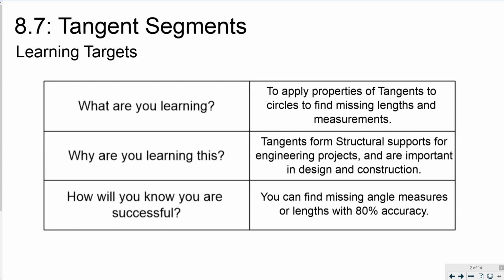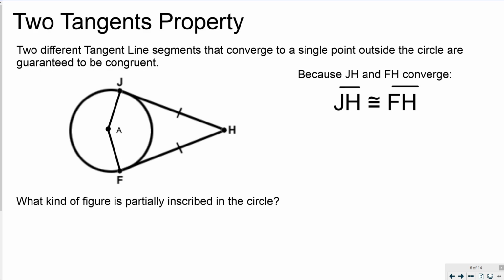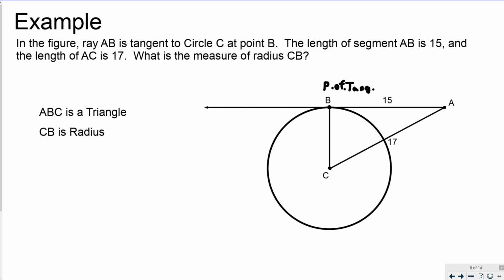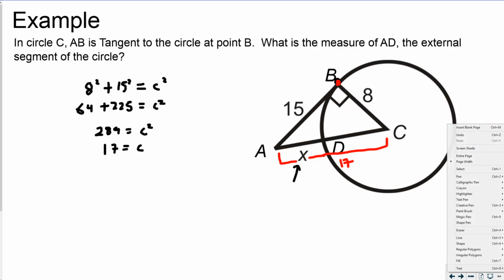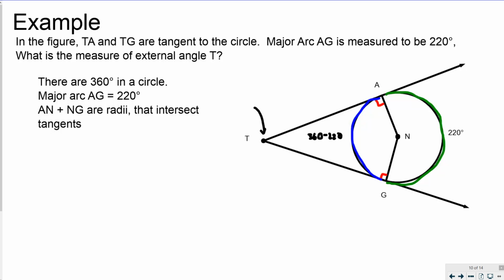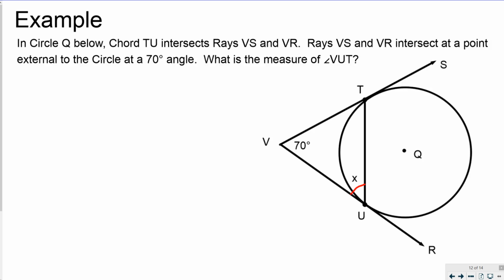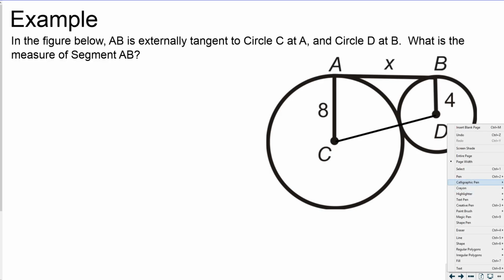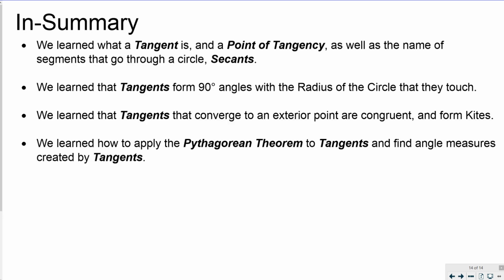Geometry: Properties of Tangents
In this video, I cover the definition of Tangent, Secant, and properties of Tangents.  Then go through some examples using Tangents to find missing segments or angle measures.